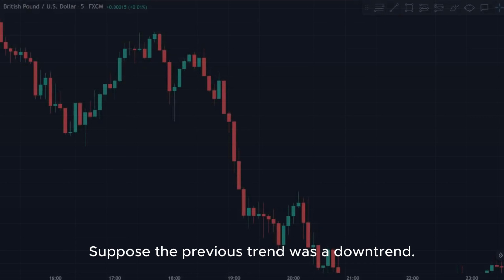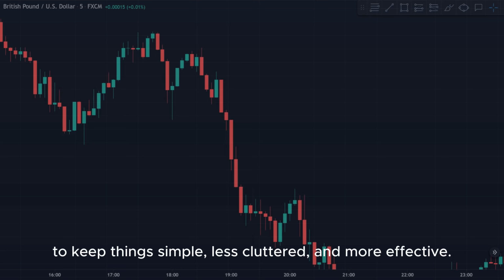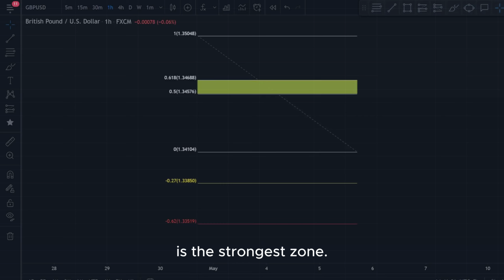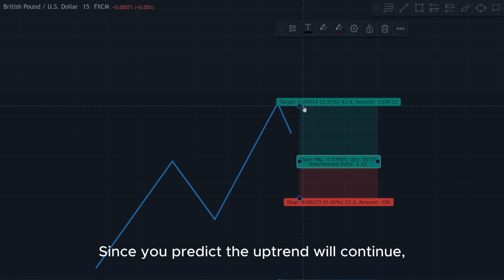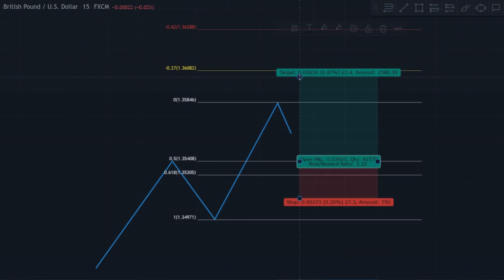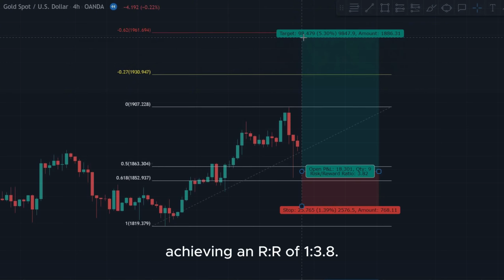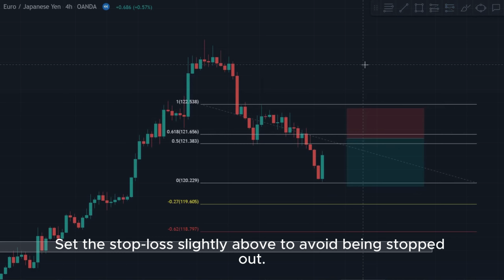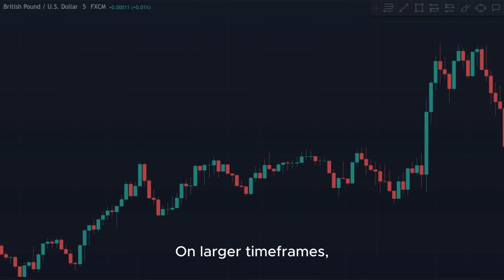Fibonacci Trading Secrets, Perfect Profit Taking with Fibonacci | #16 Real Price Action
🔍 Fibonacci Trading Secrets Revealed! 📉📈 | #16 Real Price Action

Master the art of perfect profit-taking using Fibonacci retracement and extension tools!
In this video, we dive deep into Fibonacci strategies to help you identify ideal exit points and lock in profits across crypto, forex, stocks, and indices.

✅ Learn how pro traders use levels
✅ Real chart examples for clear visual learning
✅ Combine Fibonacci with price action for high-accuracy setups
✅ Avoid common exit mistakes that kill your profits

🎯 Whether you're day trading or swing trading, this guide will boost your technical skills and confidence.

📌 Watch now to unlock your trading potential with Fibonacci!